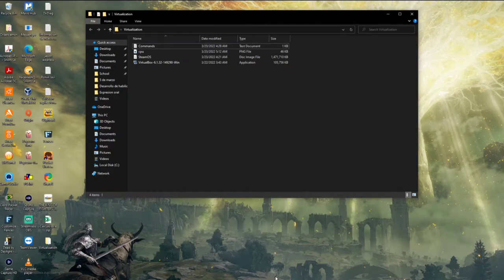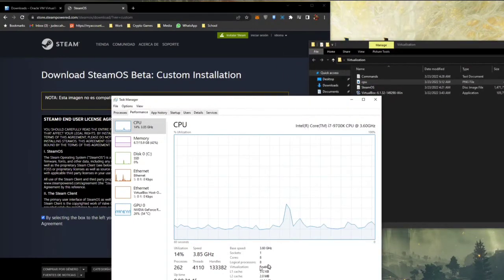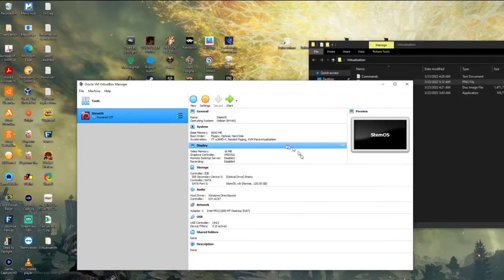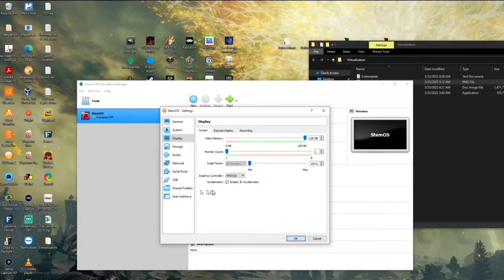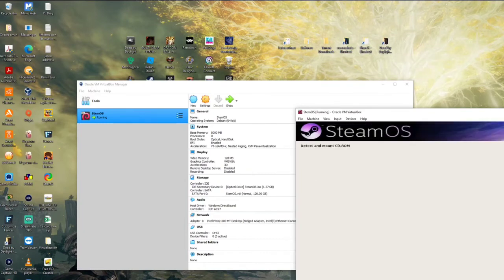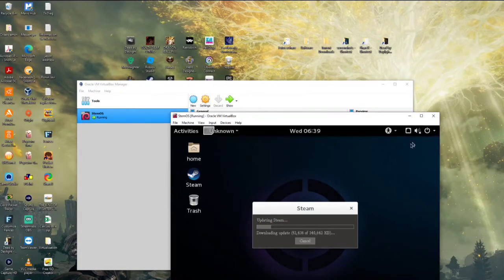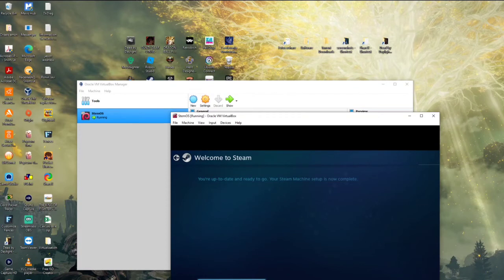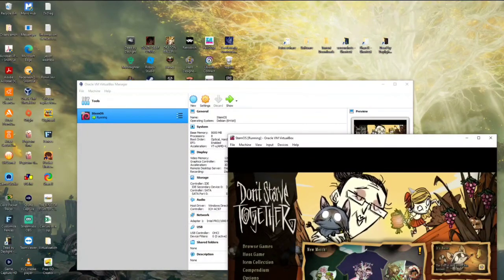How install Steam OS in a virtual machine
Installing Steam OS in a virtual machine

This is one of my first videos,  all feedback is welcome I'm trying to improve and if you have any issues with process I will be glad to help.